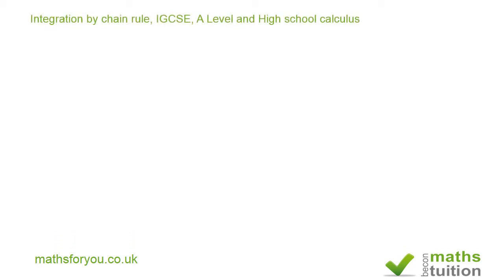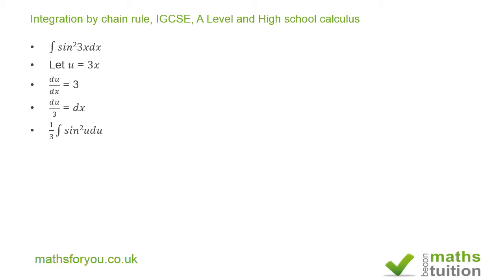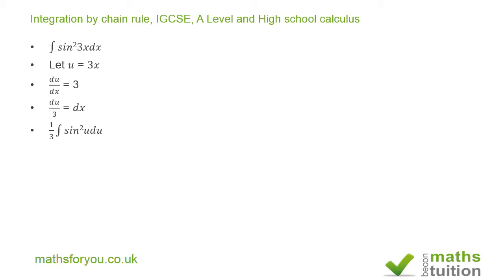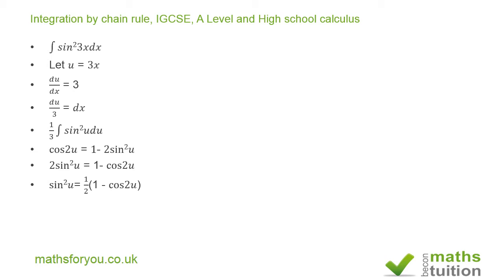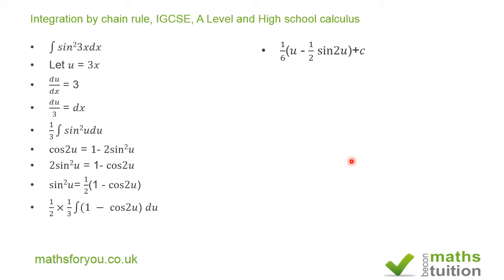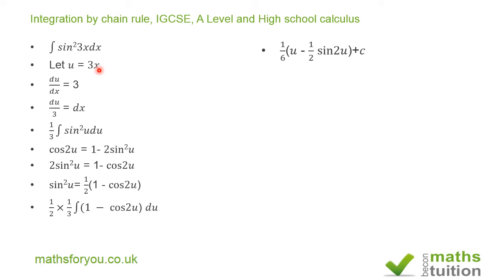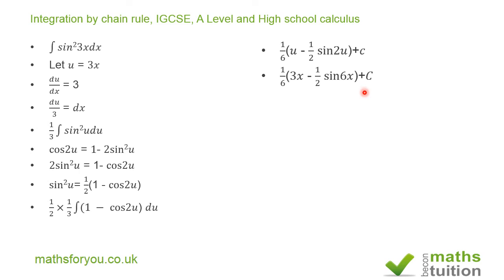Integration of sin^2(3x) by substitution, IGCSE, A Level and High school calculus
Integration with the help of substitution, iGCSE, A Lvel and High school calculus